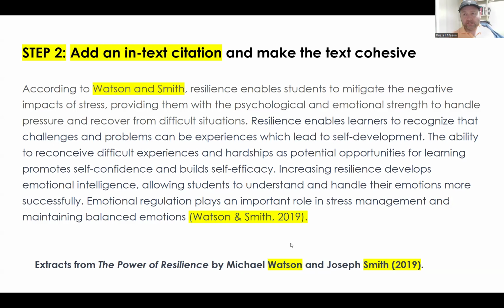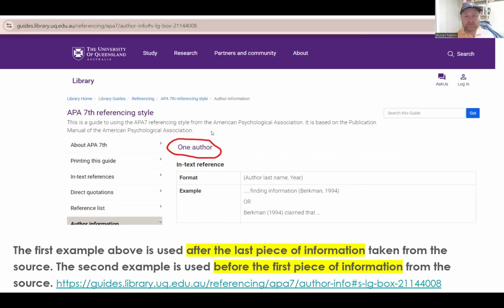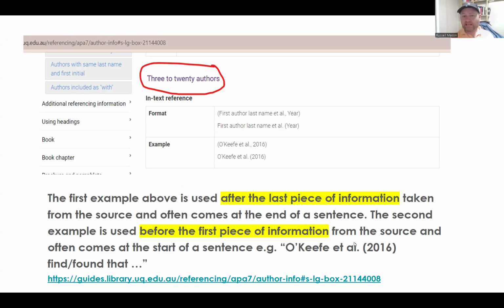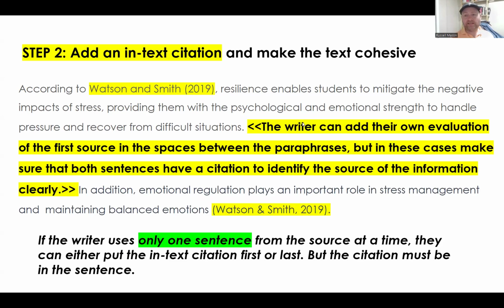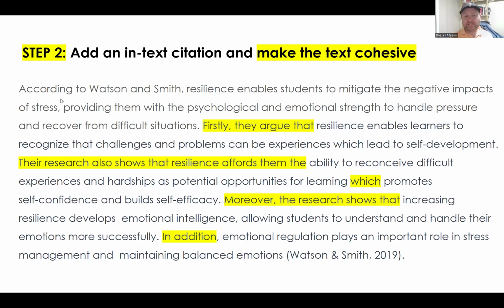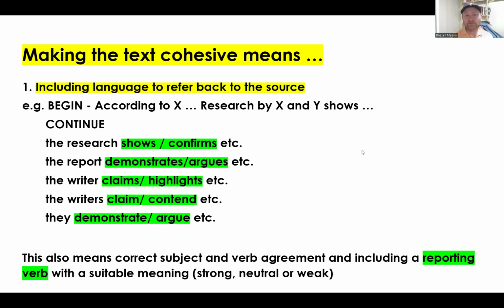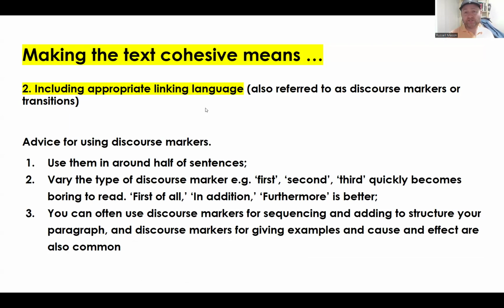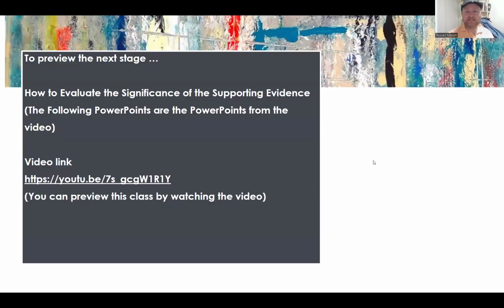How to Make the Paragraph Cohseive and do In-text Citations